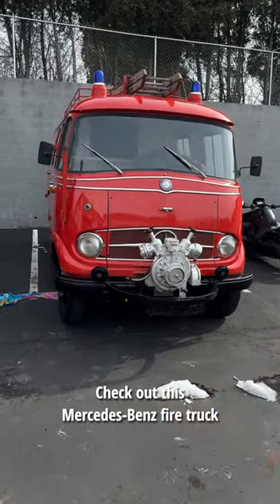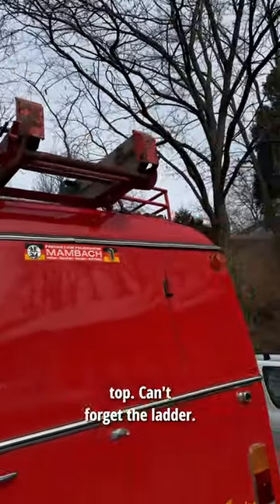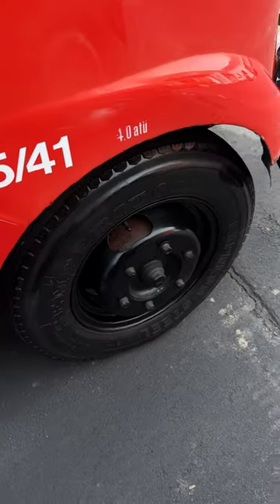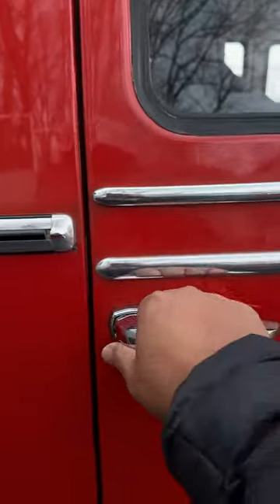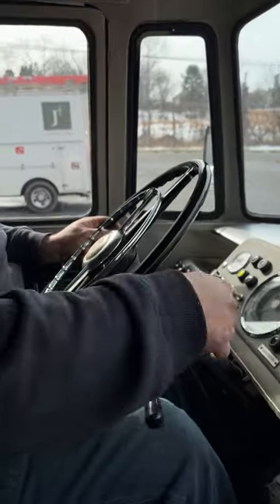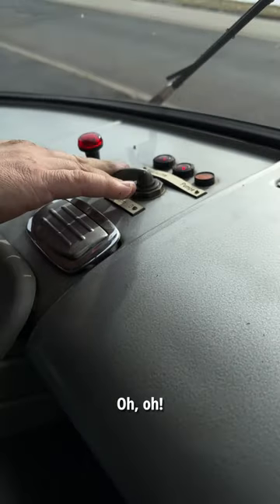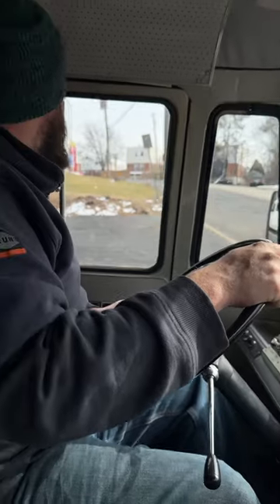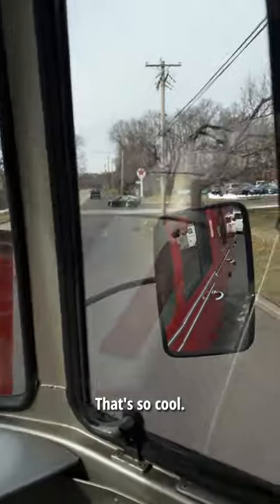Have you ever seen a Mercedes Fire Truck?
Mercedes Fire Truck? Let's go for a ride.